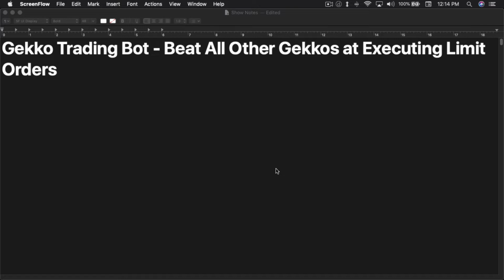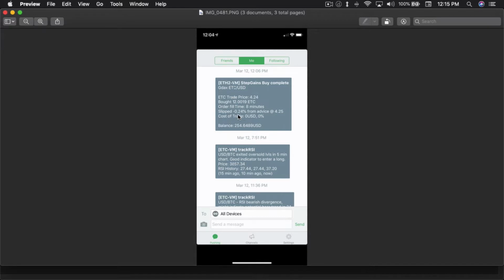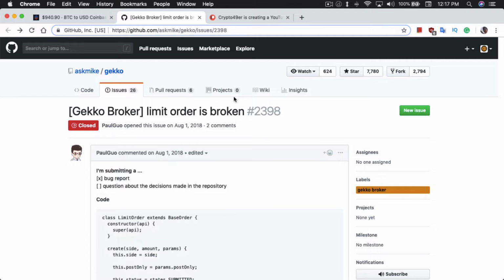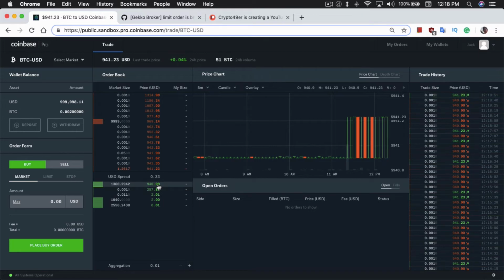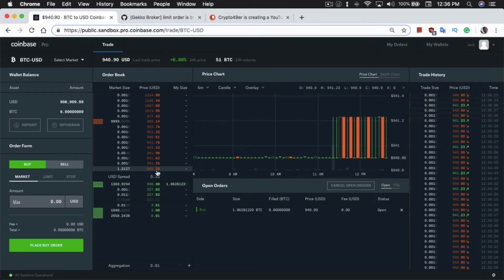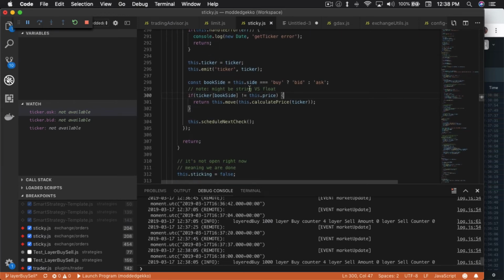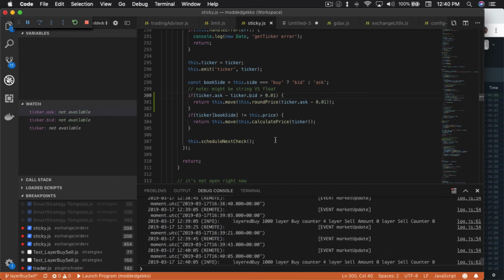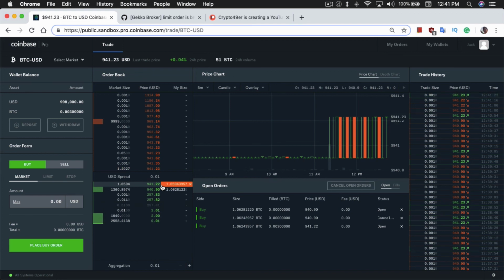Gekko Trading Bot - Beat Other Gekkos at Executing Limit Orders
In today's video, I will show you how you can modify Gekko to have your buy/sell limit orders execute before other Gekko trading bots!

,.-~*´¨¯¨`*·~-.¸-( Hardware Wallets )-,.-~*´¨¯¨`*·~-.¸

,.-~*´¨¯¨`*·~-.¸-( Exchanges )-,.-~*´¨¯¨`*·~-.¸

BTC: 1FhS1cxTvnAaMEZcsTSndFJDwkAQZAfTfv
LTC: LfeZYPJecyyPCJ2GzV2LWnUsoZoJKtx5mQ
BitShares: Crypto49er